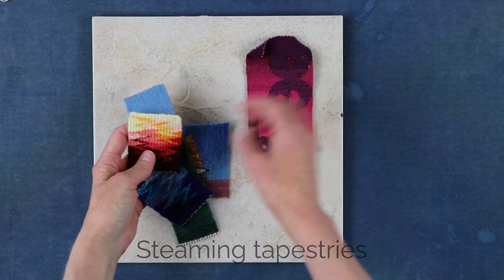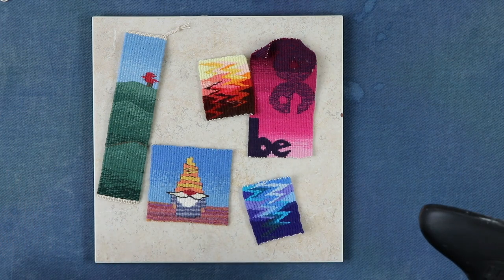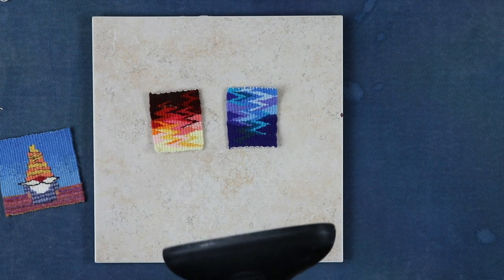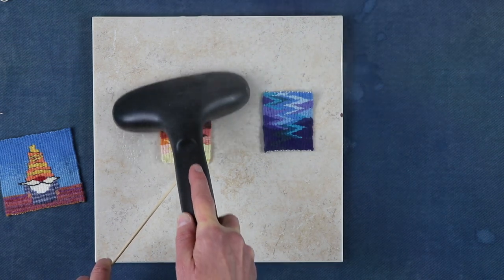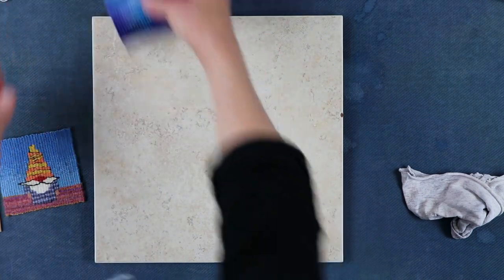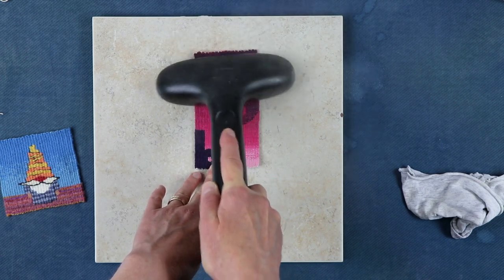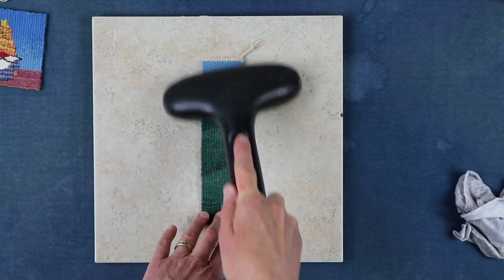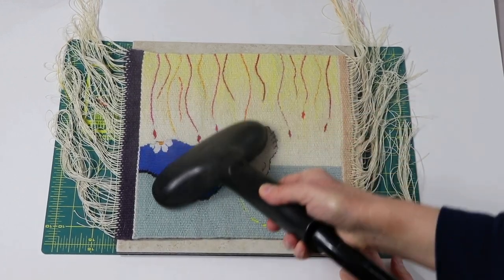How to steam small tapestries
The finishing process for a tapestry is important. This video demonstrates how I steam my smaller tapestries. There is a blog post that goes with this video

Rebecca Mezoff is a passionate tapestry artist, teacher, and author. You can find more about Rebecca and her online tapestry weaving classes

Make tiny works of art with Weaving Tapestry on Little Looms
Go in-depth with Warp and Weft, a 3-part beginner friendly deep-dive into tapestry weaving

Learn to dye your own yarns in Dyeing with Acid Wool Dye

Discover all of Rebecca’s online tapestry weaving classes, and find the class that is right for you